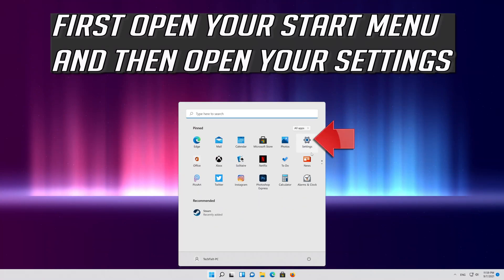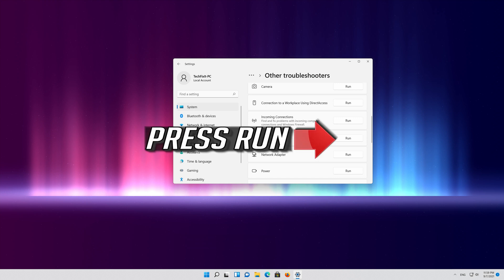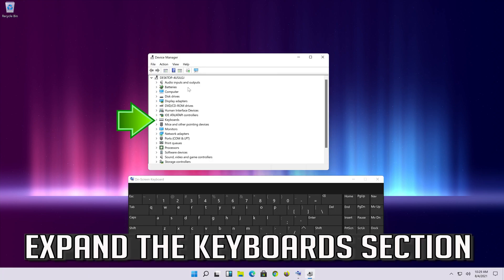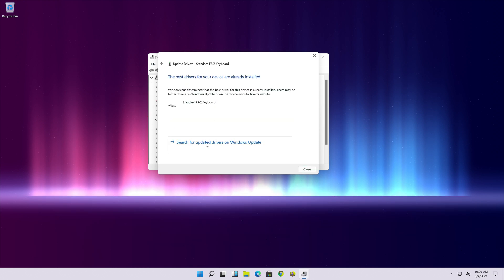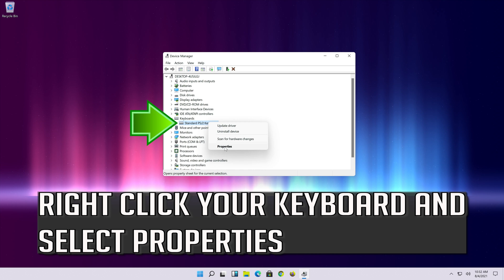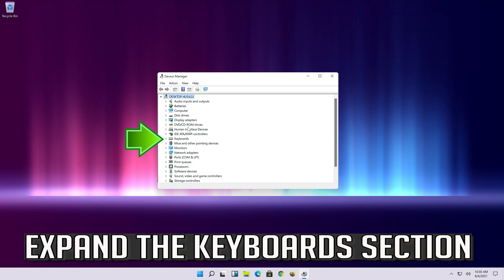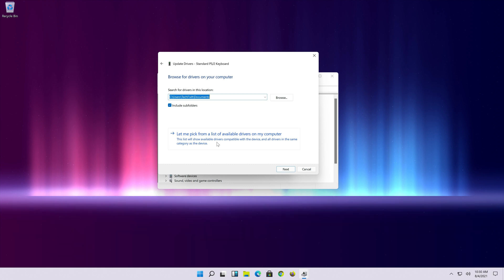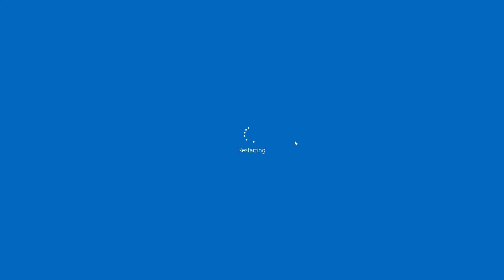Keyboard Copy and Paste Not Working in Windows 11 FIX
Copy and Paste Not Working on Keyboard FIX

One of the most frequently used functions on computers is copy-paste. It makes our jobs easier and enables us to perform tasks faster. But it can be frustrating when this function stops working, and there are several things that can cause this.

The Copy and Paste feature of Windows is very popular. You can right-click to copy and right-click again to paste, or you can use CTRL + C to copy and CTRL + V to paste. But, what can you do if copy and paste aren't working? Try these steps to resolve the problems.

Issues resolved in this tutorial:
copy and paste not working on Roblox windows 11
copy and paste not working on keyboard windows 11
copy and paste not working cmd windows 11
copy and paste not working dell windows 11
dell laptop copy and paste not working windows 11
copy and paste not working excel windows 11
copy and paste not working fix windows 11
Firefox copy and paste not working windows 11
copy and paste not working hp laptop windows 11
copy and paste not working on windows 11
copy and paste not working remote desktop windows 11

Here’s how the copy paste-function works. Whenever we copy a text or an image, it is saved on a virtual clipboard that we cannot see. When we paste it, it is pasted from the clipboard. All this is managed through a few services and if the copy-paste function does not work, we could focus on those services to fix the issue.